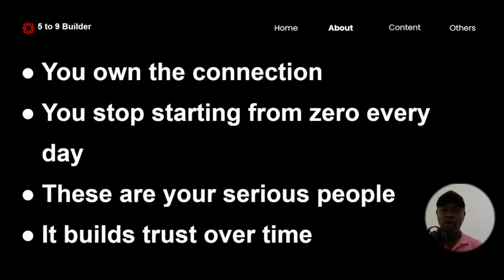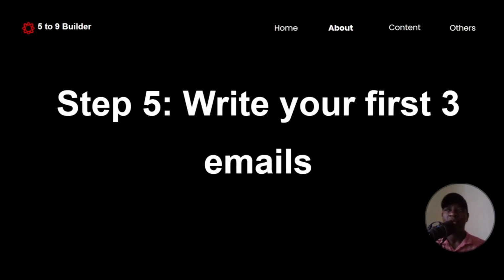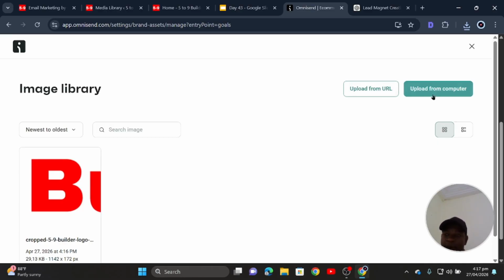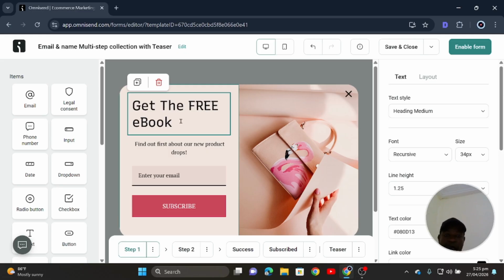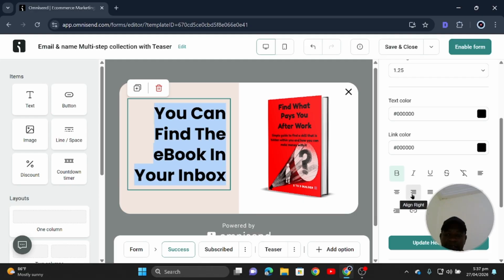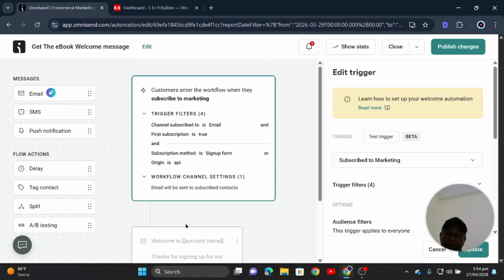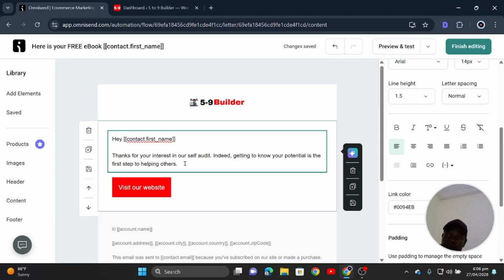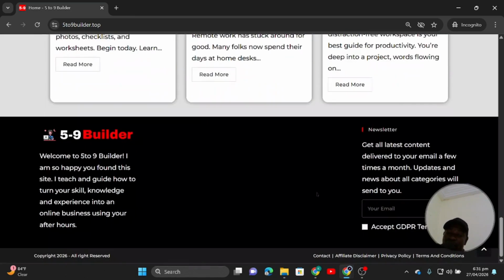Day 43 Of 90 Day Complete Email Marketing Tutorial | Build An Email List For Free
Complete Email Marketing Tutorial: Build Your Email List for Free (Day 43)

Welcome to Day 43 of the 90-Day Self-Monetization Challenge! Yesterday, we focused on creating an irresistible lead magnet. Today, we take the next leap: setting up the technical infrastructure to capture those emails and automate your growth.

In this tutorial, we are using Omnisend, one of the most powerful and beginner-friendly email marketing platforms in 2026. We will connect Omnisend to the website we built earlier in this challenge and set up a high-converting email capture form that delivers your lead magnet automatically.

Why Omnisend for Small Businesses?
For this challenge, we chose Omnisend because it offers a robust Free Plan that includes:

250 Contacts & 500 Emails/Month: Perfect for getting started without overhead.

Automation Workflows: Unlike many competitors, Omnisend lets you automate your welcome sequence for free.

Seamless Integration: It connects directly to your website (WordPress, Shopify, WooCommerce, Wix, etc.) in minutes.

What You’ll Learn in Today’s Video:

1. Setting Up Your Omnisend Account: A quick walkthrough of the dashboard and essential settings.

3. Designing Your Signup Form: We’ll create a popup or embedded form that matches your brand’s aesthetic.

4. Delivering the Lead Magnet: The "Secret Sauce"—setting up a **Welcome Automation** that sends your Day 42 lead magnet to new subscribers immediately.

5. GDPR & Compliance: Ensuring your list is built legally and professionally.

A lead magnet is only effective if your visitors can actually find it. We discuss "Form Placement Strategy," including:

Exit-Intent Popups: Catching visitors before they leave your site.
Landing Page Forms: Using a dedicated space for high-focus conversions.

Inline/Embedded Forms: Placing signups within your blog posts or footer.

Day 43 Task: Your Checklist
* [ ] Sign up for a free Omnisend account.
* [ ] Connect Omnisend to your challenge website.
* [ ] Create a "Sign Up" form using the **Lead Magnet** copy we wrote yesterday.
* [ ] Activate the "Welcome" automation to deliver the download link.
* [ ] Test the form yourself to ensure the email is delivered!

I'll help you troubleshoot. We are nearly halfway through the challenge—don't stop now!

Make sure to:
👍 Like this video if it helped you set up your list.
🚀 Share this with a fellow entrepreneur who needs to stop "renting" their audience and start "owning" it!